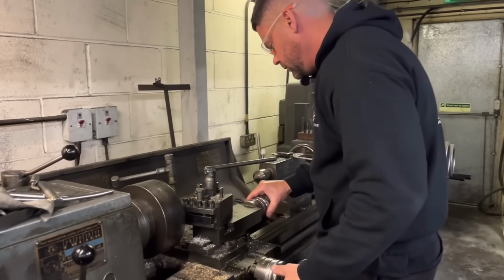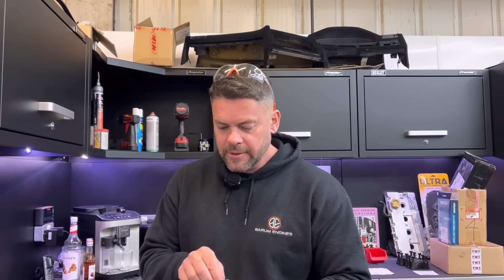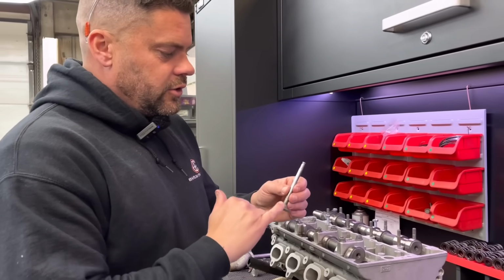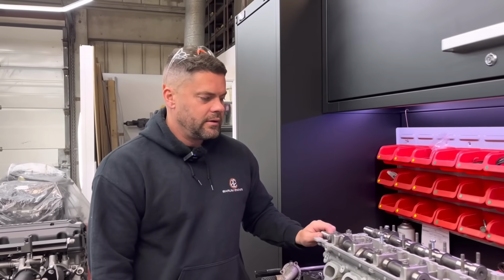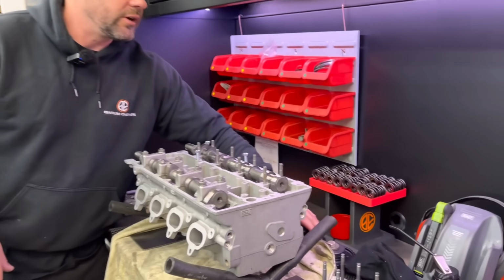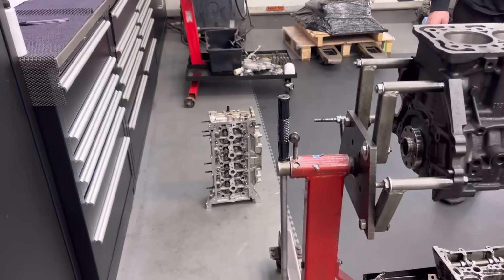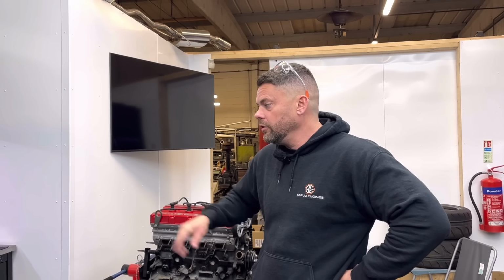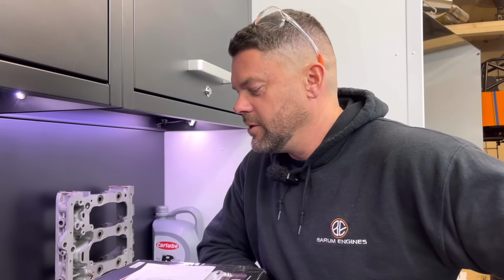They want a race engine for a tenner, get in the real world!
Well with a stinking cold I managed to gent way through the Cosworth engine clearances, but not quite. Also, we talk about those customers t want a race engine but have only a tenner, not in the real world!